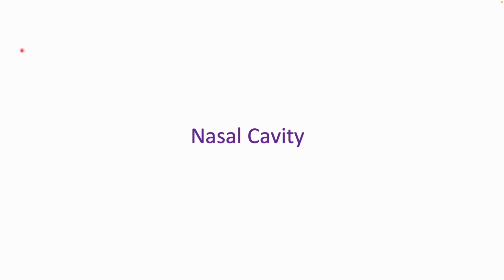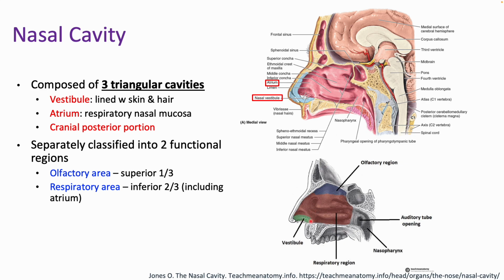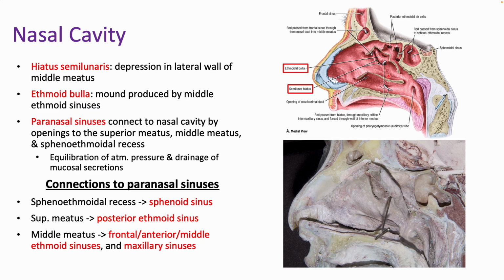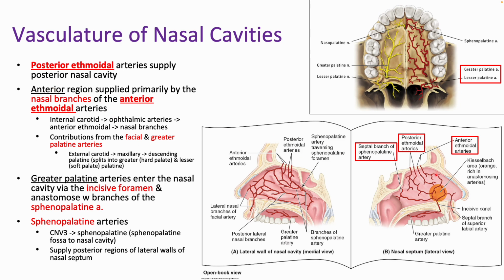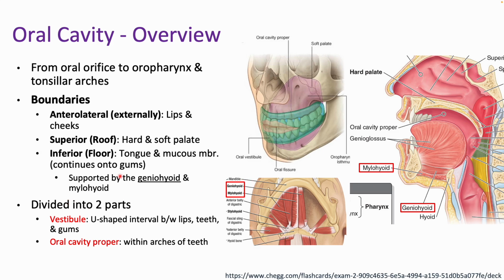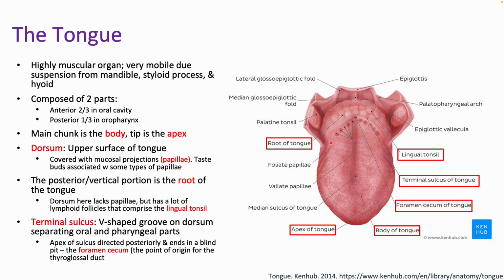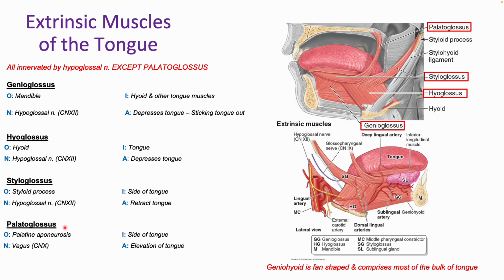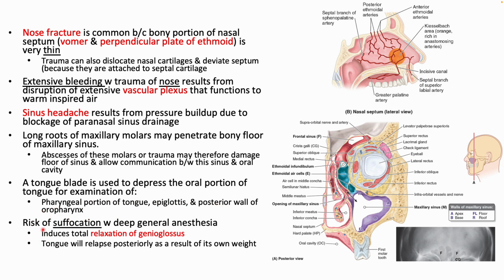9. Nasal and Oral Cavities